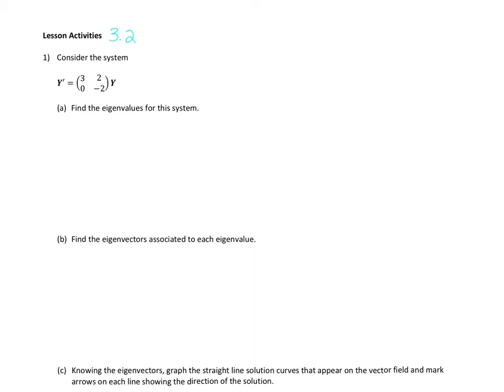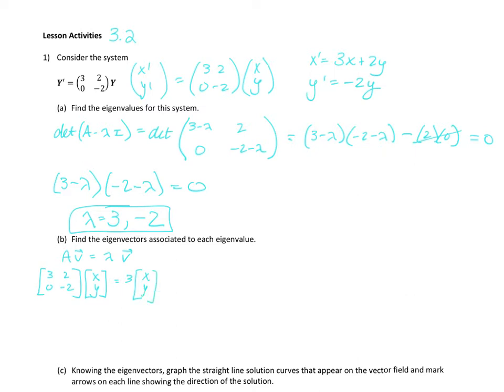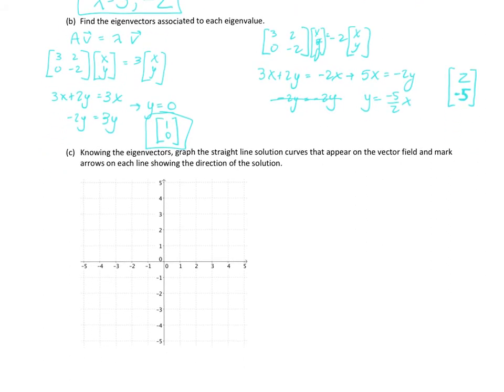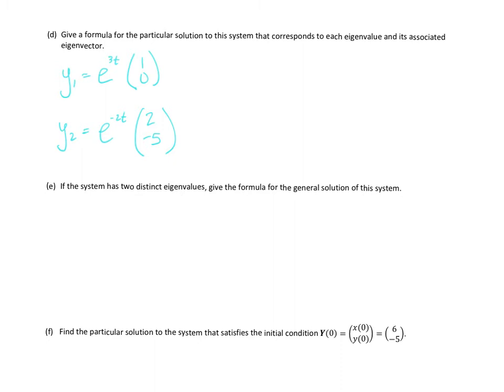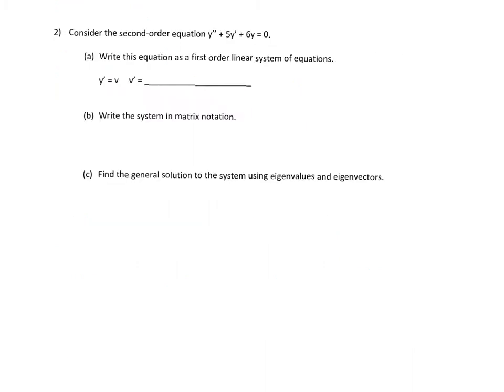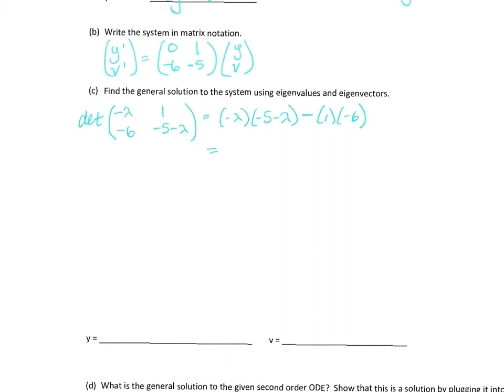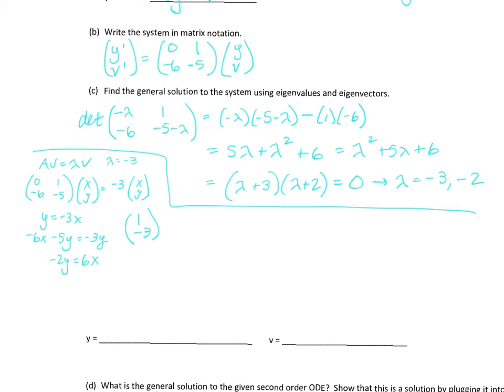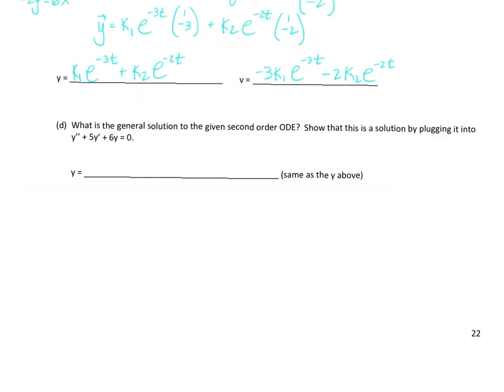MAT 204 Lesson 3.2 Activities